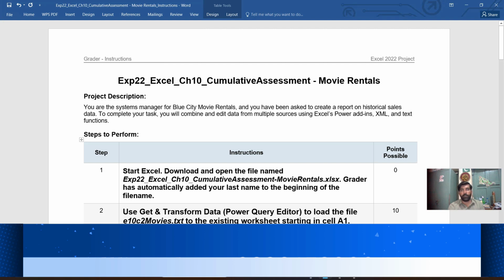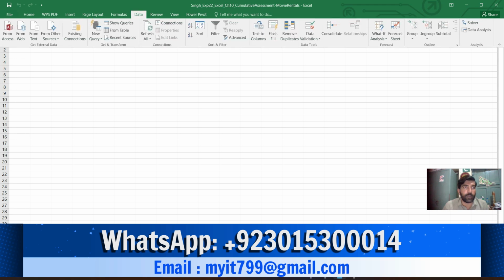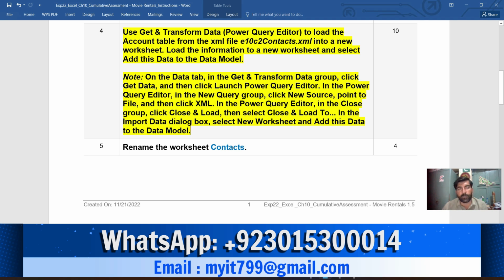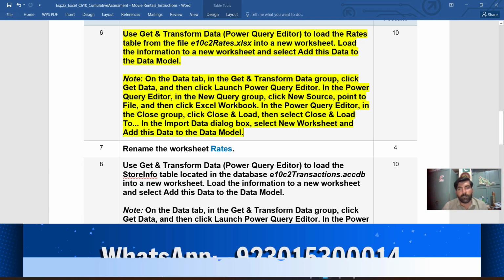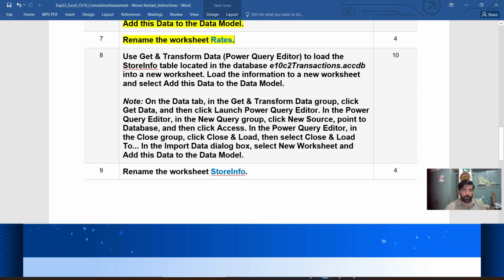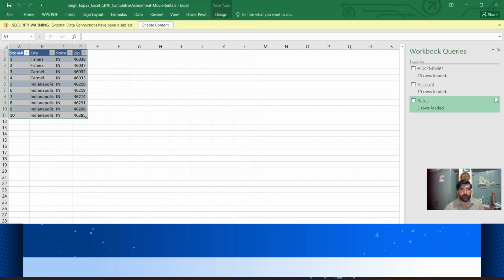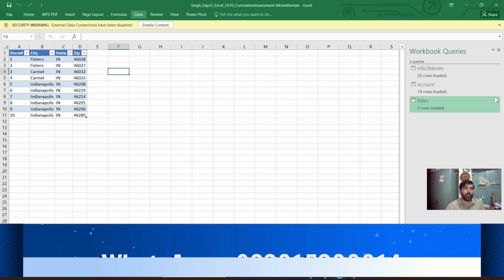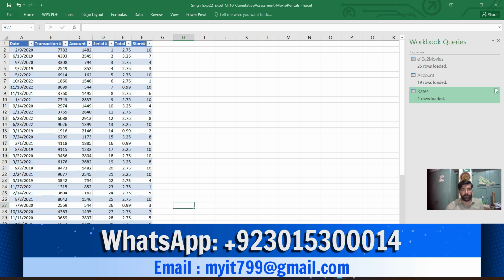Exp22_Excel_Ch10_CumulativeAssessment - Movie Rentals Excel Ch10 Cumulative_Assessment Movie Rentals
Excel Chapter 10 Capstone Assessment - Movie Rentals

exp19 excel ch10 capassessment movie rentals